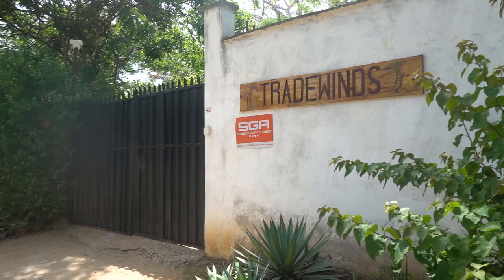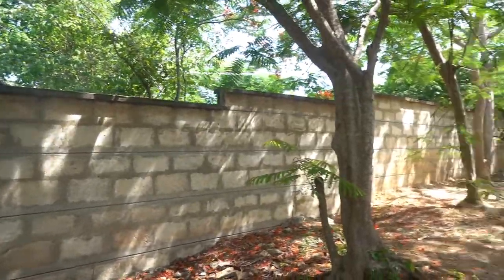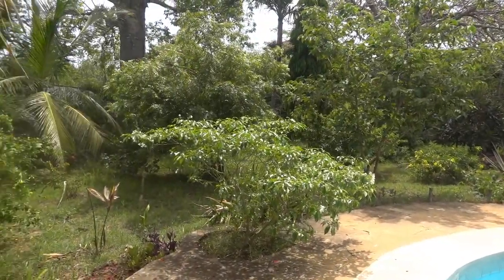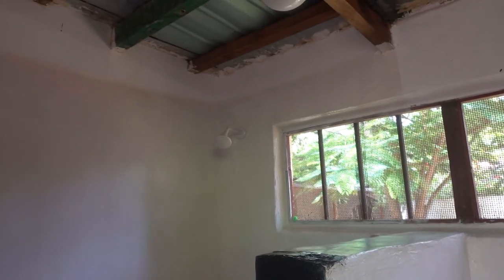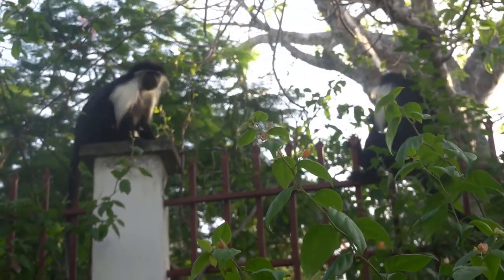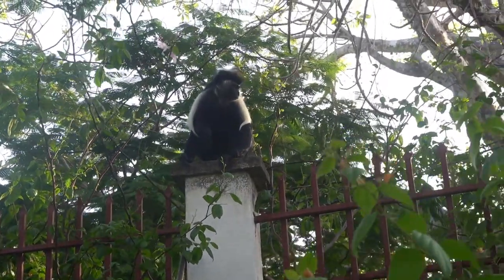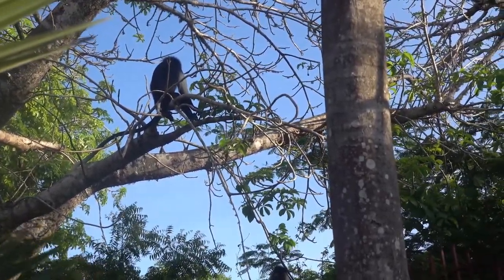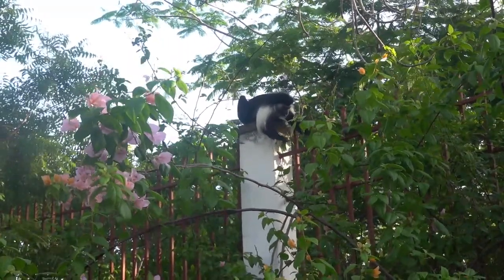Why the Colobus monkeys at Tradewinds lodge are protected.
The camera I use is Sony RX100 MK 7
instagramme: chefstravels
Kenyan flag
Tanzanian & Kenyan recipes

In this video, I check in to the Tradewinds lodge in Diani. Although not actually on the beach this lovely lodge is tucked away in amongst trees and bushes in a quiet little place of its own making it great for relaxing in peace and quiet. Situated within walking distance from the shops and Dianis famous paradise beaches the tradewinds lodge is in a great location. The regular visits from Colobus monkeys feeding on the leaves of surrounding trees and bushes within the grounds make a stay at this wonderful old lodge pleasant and tranquil.

I hope you enjoy watching this video and find it helpful.

My channel is not sponsored, all expenses are paid for by me, any donations towards helping my channel are greatly appreciated.

You can use this content or any part of it (including videos) for free in your multimedia project (online videos, Youtube, Facebook, websites, animations, etc.) as long as you credit chefstravels.com (in the description for a video or copy and paste under the content on your post page).